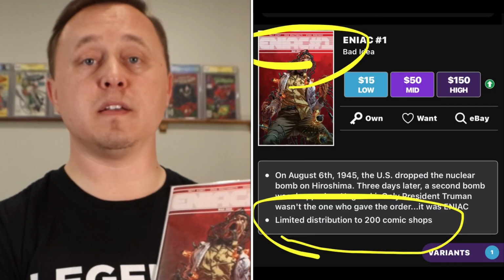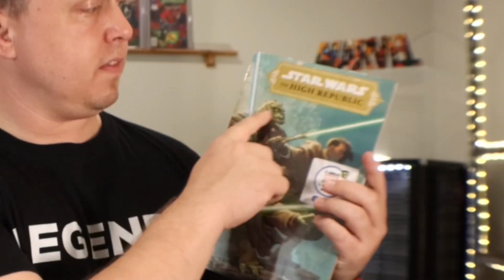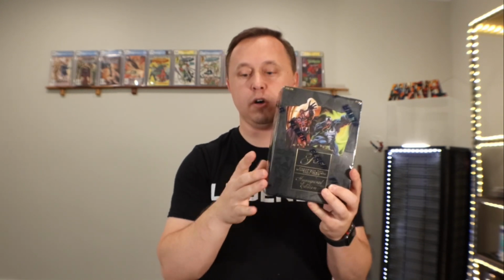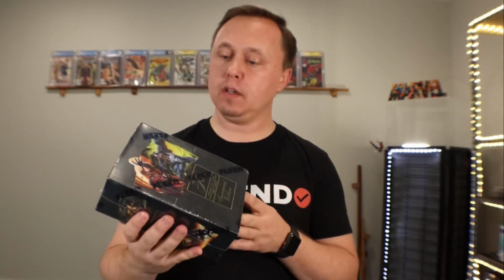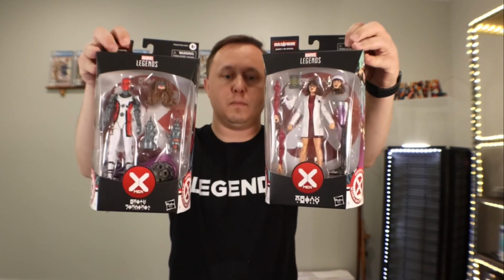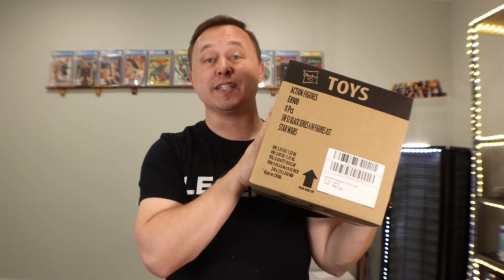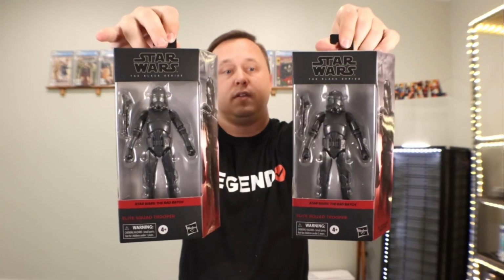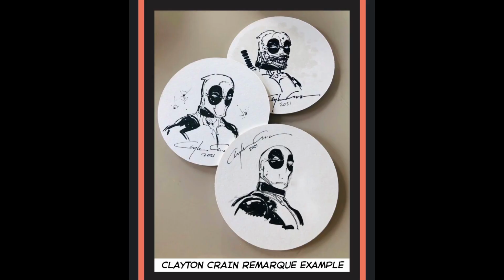$3000+ mail call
Over $3000 Sunday mail call this week - check out what all I received

New Mutants 98 first appearance of Deadpool

Ultimate Fallout 4 first appearance of Miles Morales

House of X Marvel Legends wave

Marvel Trading Cards 1994 Marvel Flair Ultra

Star Wars High Republic